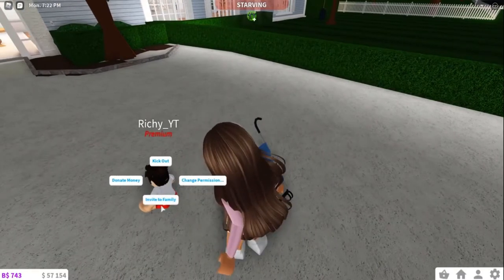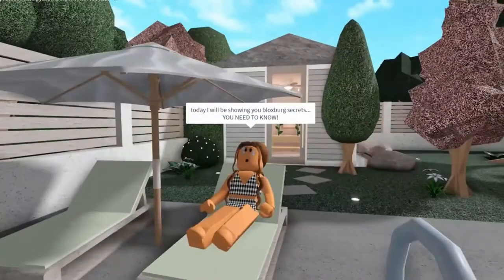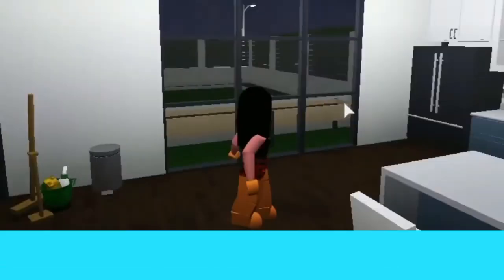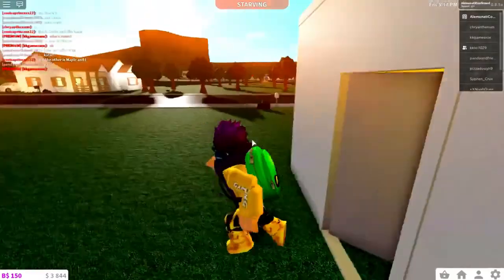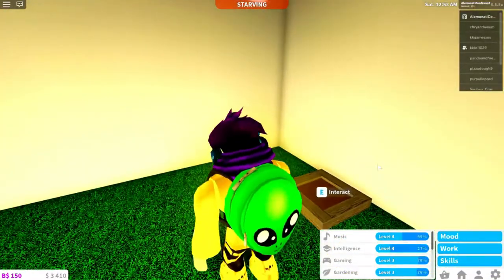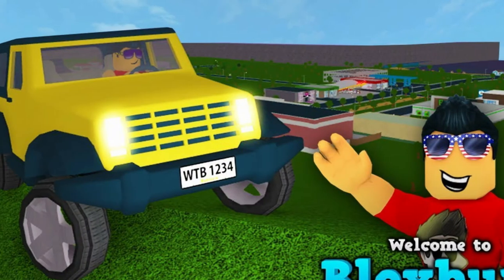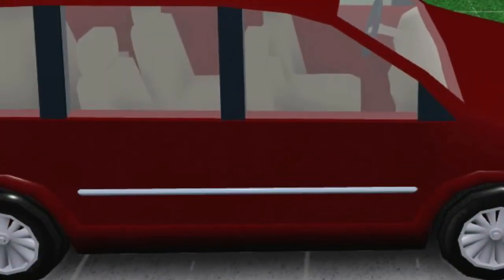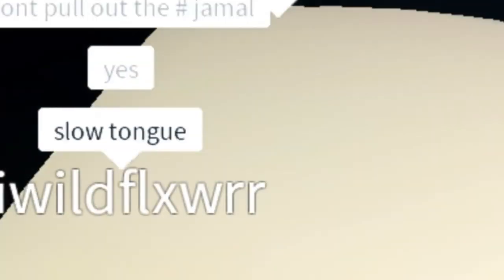How to Get FREE MINIVAN in BLOXBURG! 2021 GLITCH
ALSO, turn our post notifications on so you NEVER EVER miss an upload!

freerobux robloxpromocodes bloxflow roblox2021Popular Roblox YouTubers and Their Favorite Games! (Leah Ashe, InquisitorMaster, ItsFunneh)